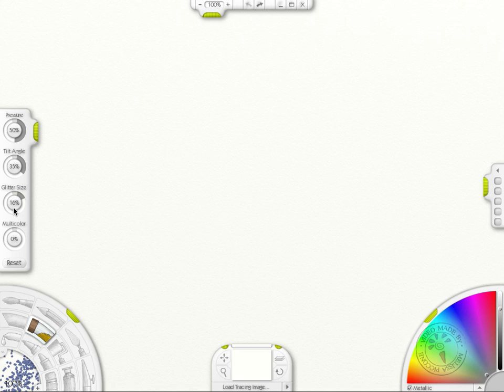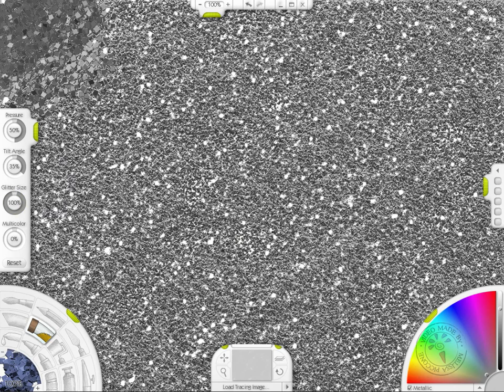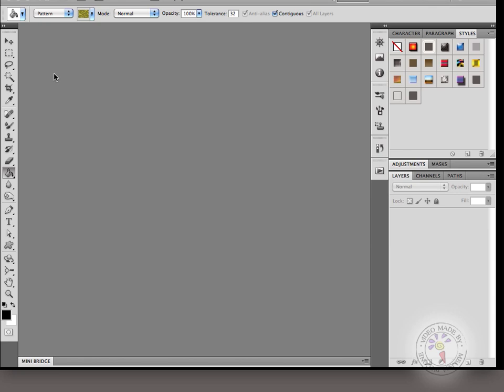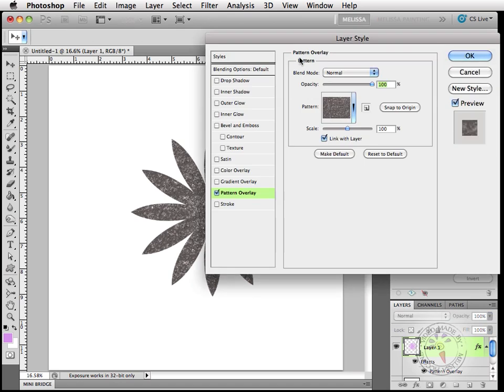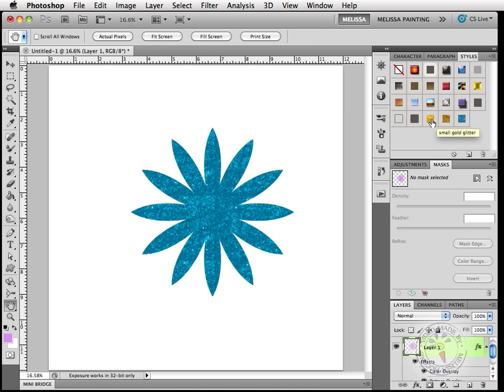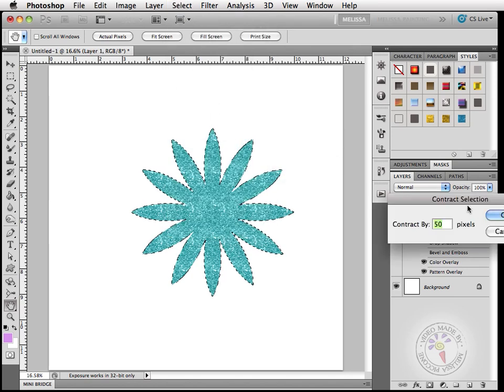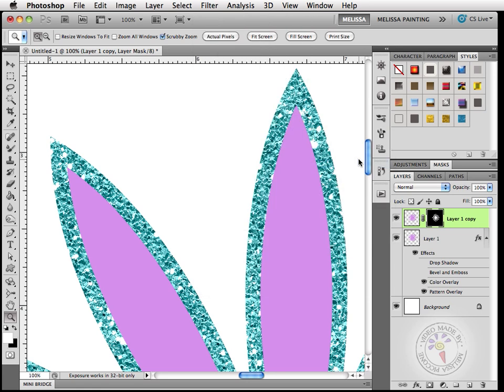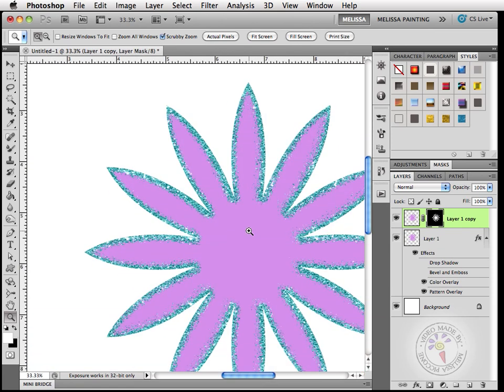Make Glitter in Photoshop and save it as a layer style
The Photoshop tutorial shows you how to make a layer style for glitter, giving you glitter in any color, any time you need it. This works in any version of Photoshop.

This video is old and still gets lots of views. To help you out, I've included some updated information below.

To use it, you can remove the stuff you don't want and modify the pattern size to fit and change the color overlay to whatever you want.

You can purchase digital scrapbooking kits online that have glitter styles in many colors. My favorite shops are gingerscraps.com and sweetshoppedesigns.com.